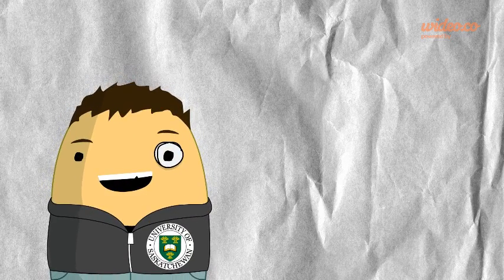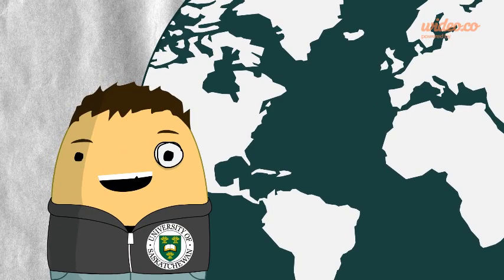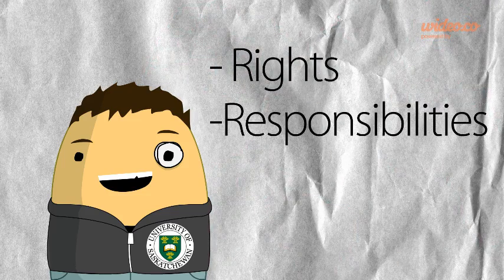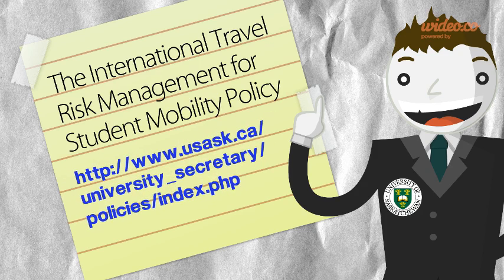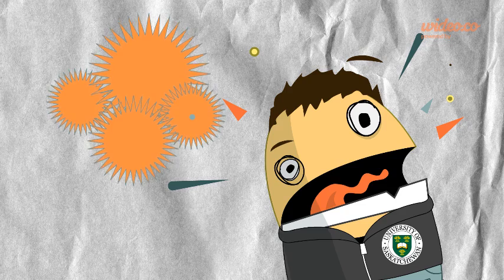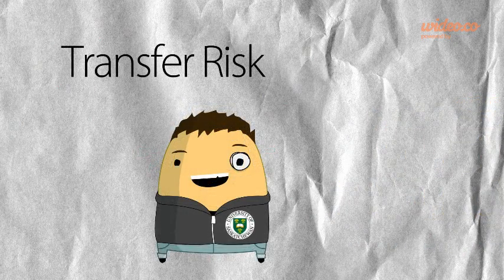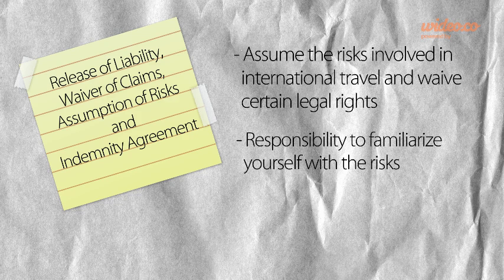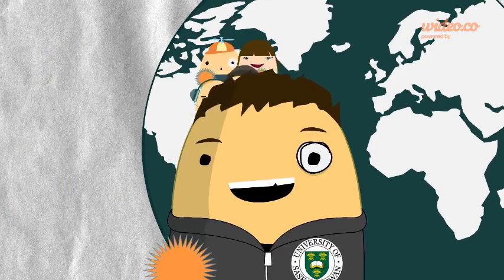International Travel Risk Management